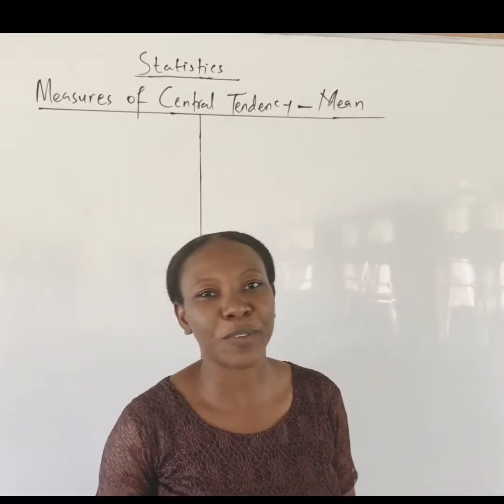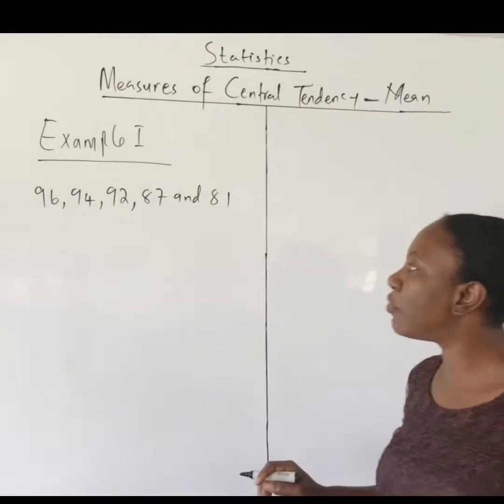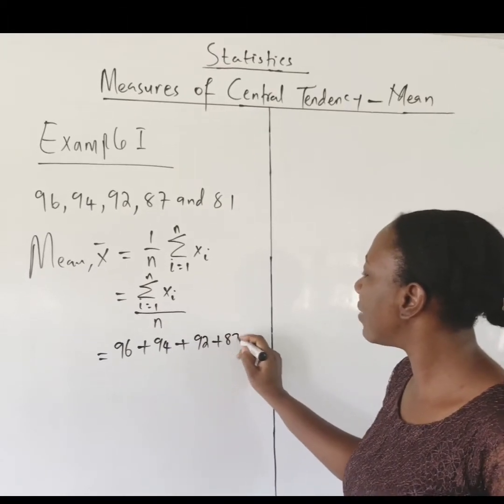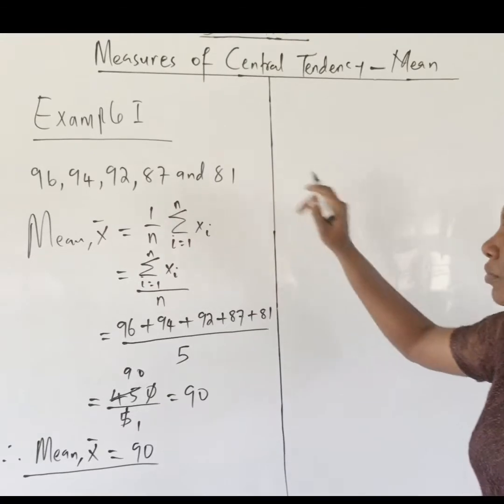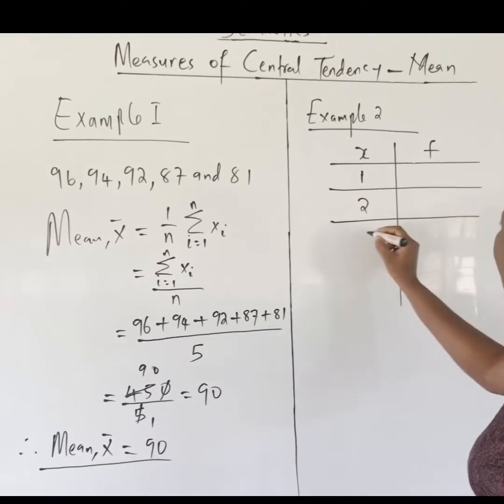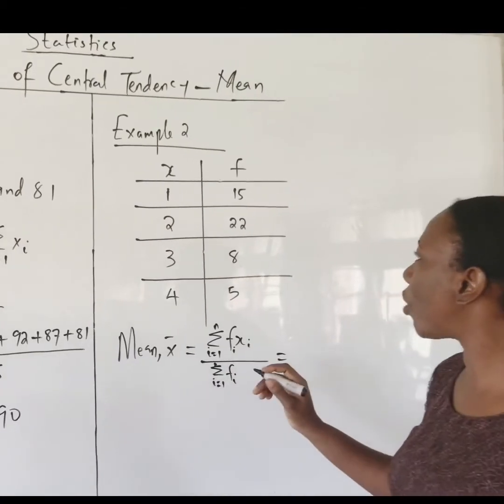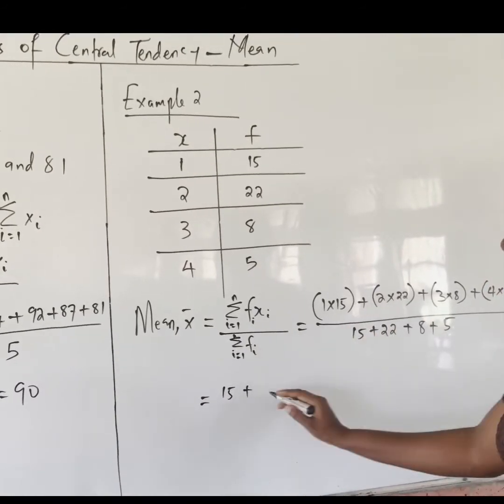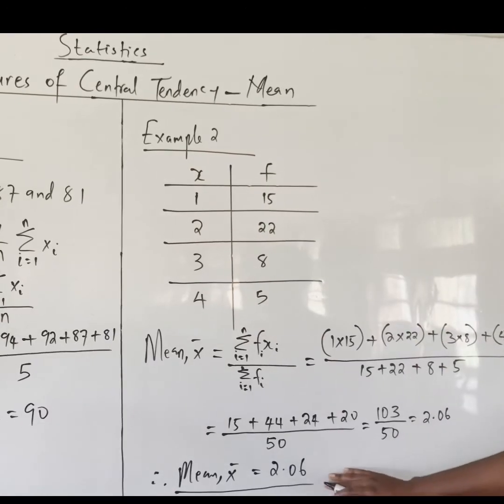Measures of Central Tendency - Mean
Measures of central tendency are measures use to identify value at the center of any given distribution. They are mean, mode and median. However, this lesson focuses on mean for ungrouped data.